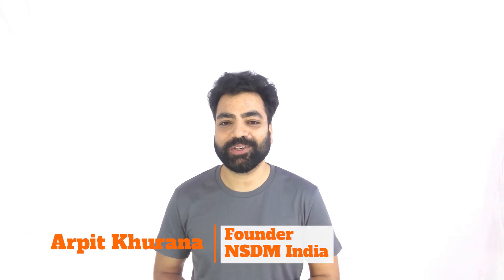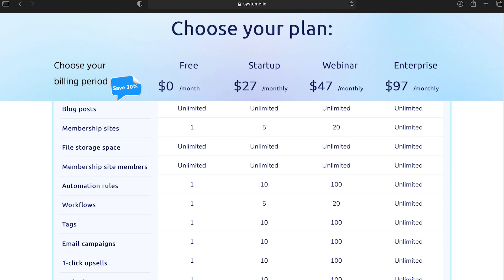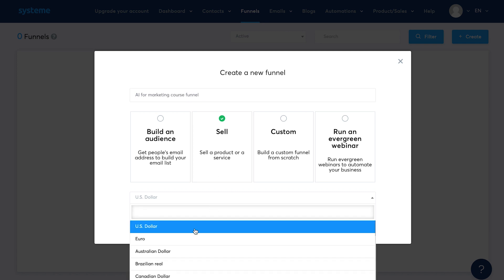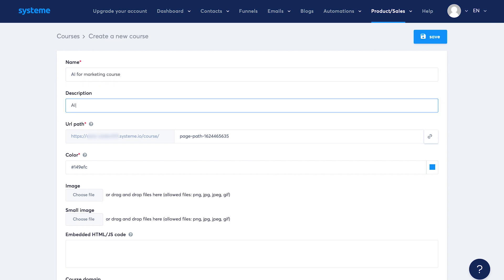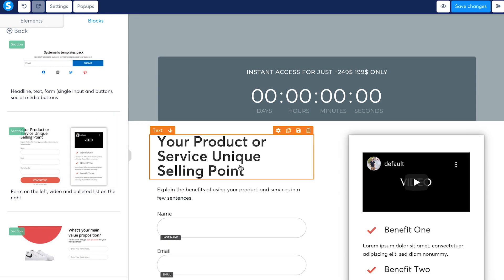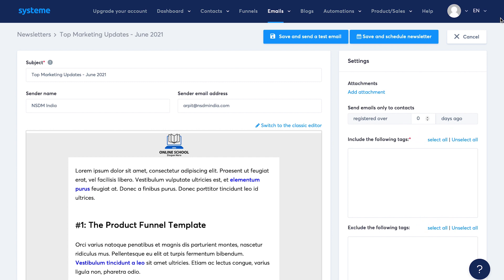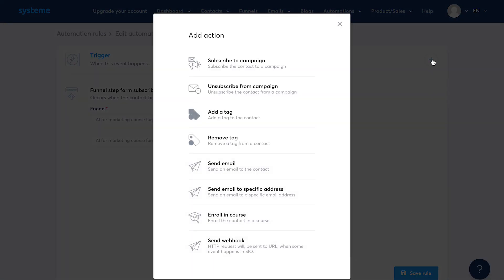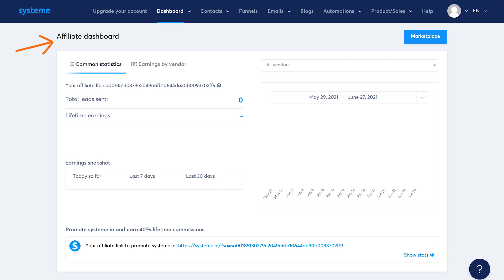Free ClickFunnels Alternative | 6 Tools in One Marketing Platform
Systeme.io gives you the tools you need to market, sell and deliver your products online!
Go create your free account right away and launch your online business.